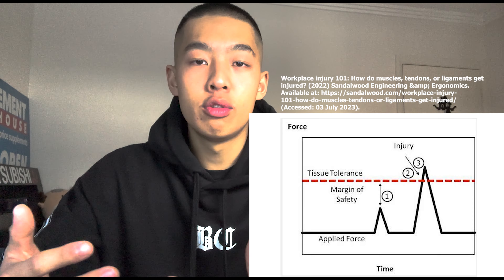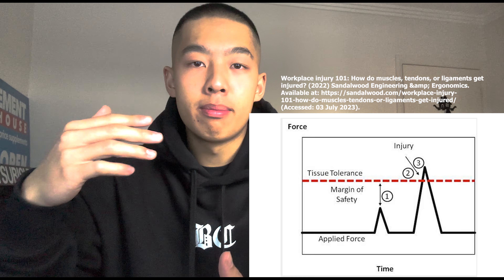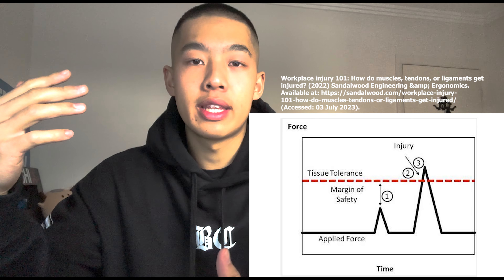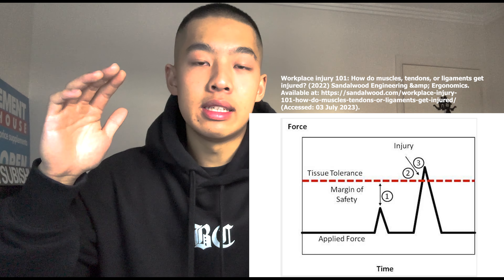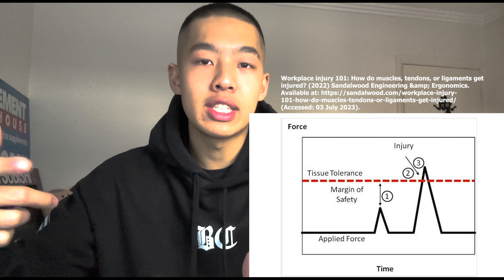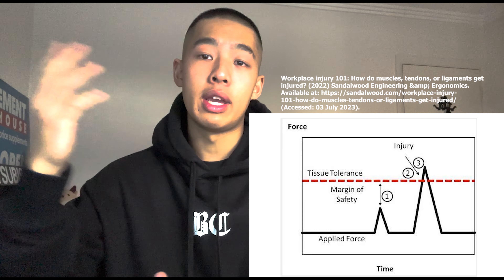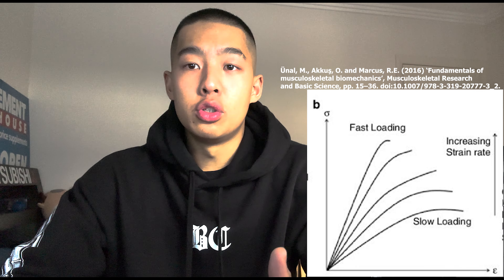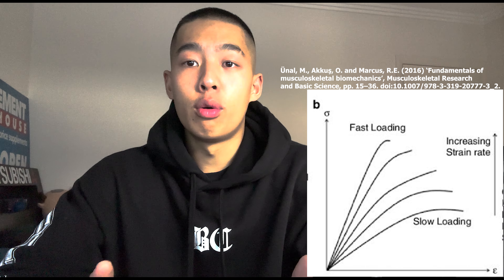Programming to Manage Chronic Injury and Pain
For coaching or enquiries, DM @headstrongtrainingsystems on Instagram

Chapters
0:00 Intro
1:00 Theory
3:11 Technique and Volume
6:18 Volume and Intensity
7:39 Adjusting the Movement
8:50 Using Accessories
9:33 Use of Tempo
10:33 Summary